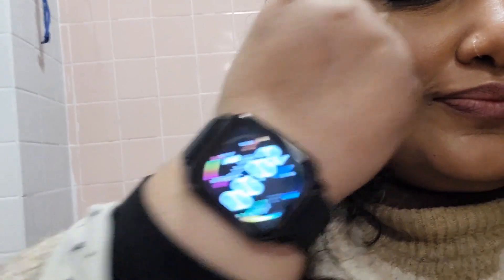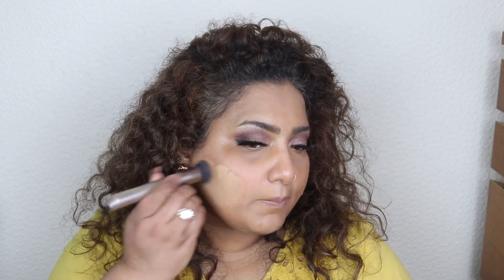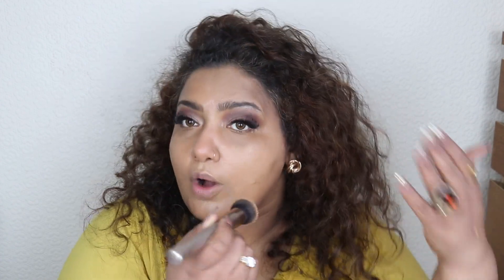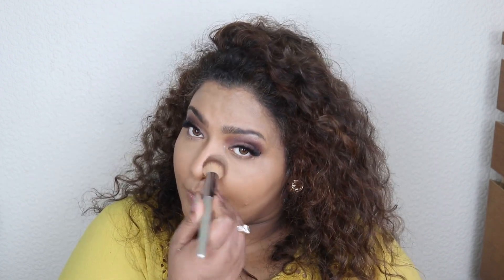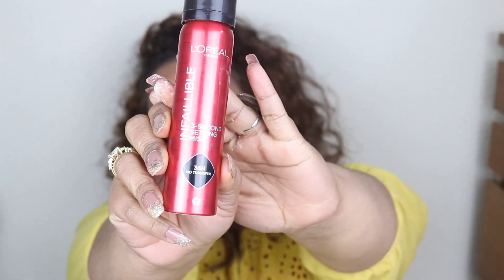The Ultimate Guide To Makeup That Lasts All Day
Looking for makeup that lasts all day? Check out this ultimate guide to flawless, long-lasting makeup tips. Get the perfect look that stays put all day long!
Products Used ( in order):
L'Oréal Paris Infallible Concealer (DARK)
Makeup Revolution Loose Baking Powder (LACE)